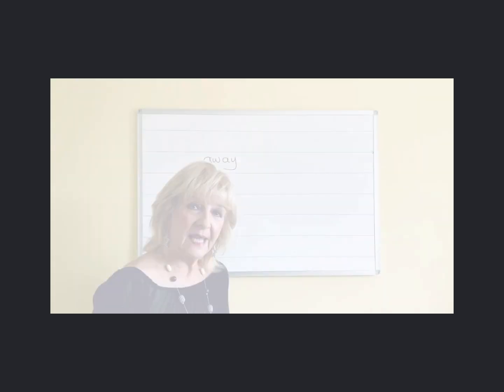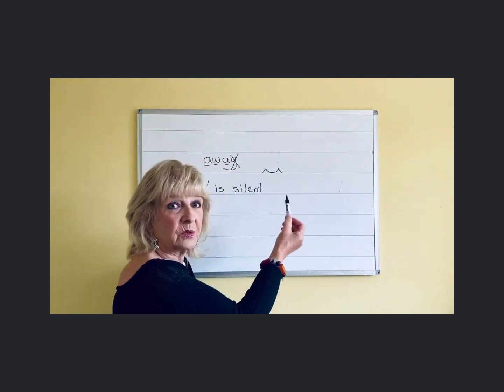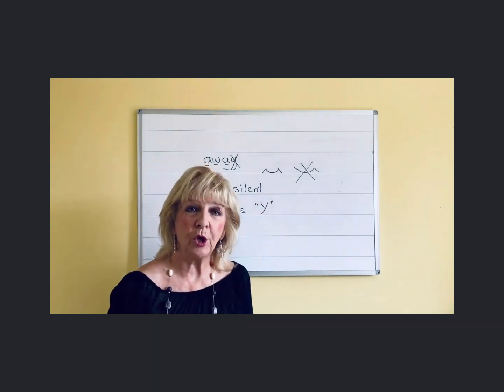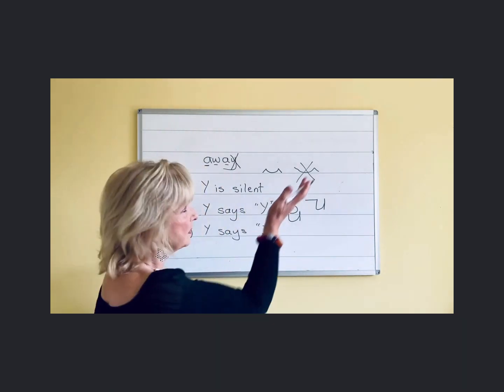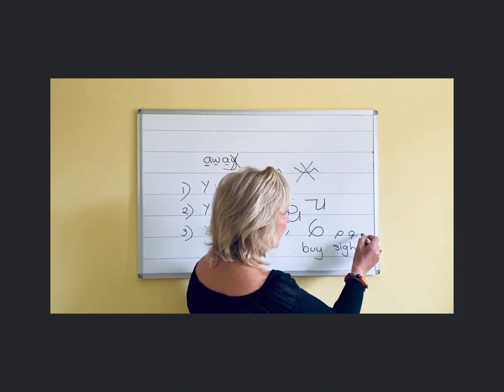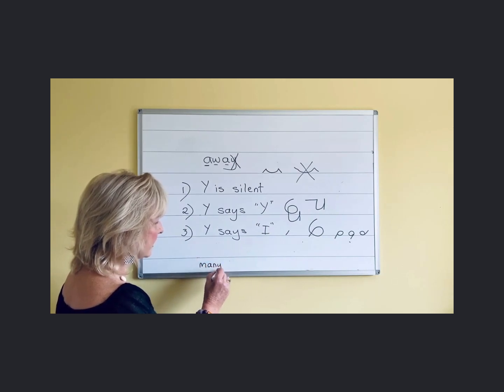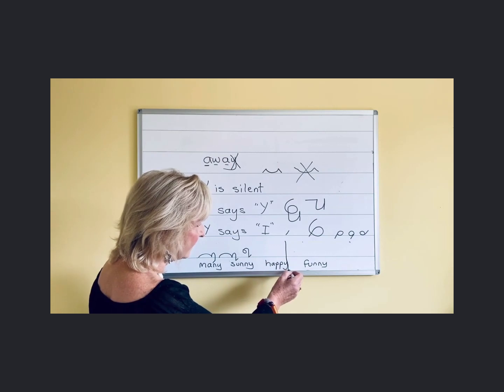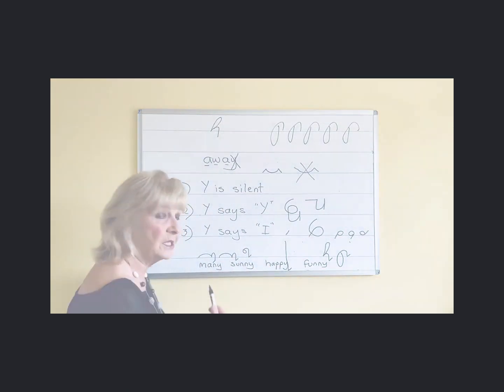LLTT - Let’s talk about Y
Another great bite-sized lesson on three ways to deal with "Y" in a word.